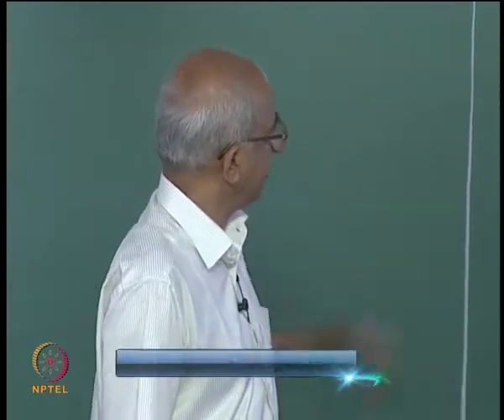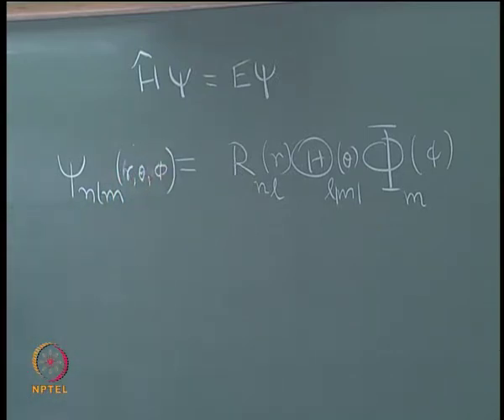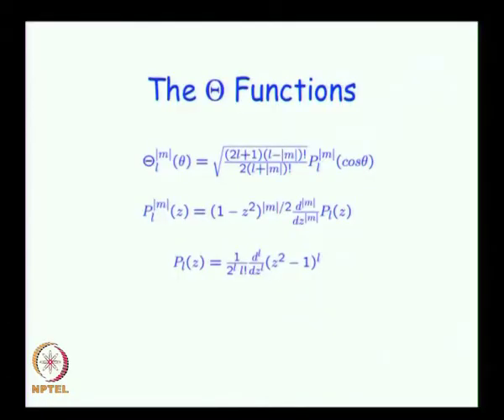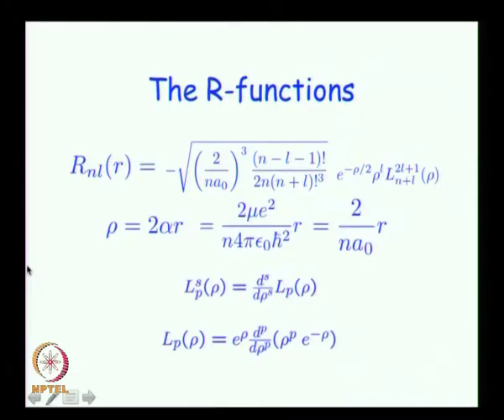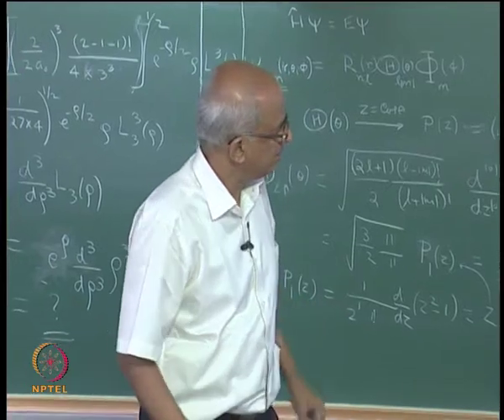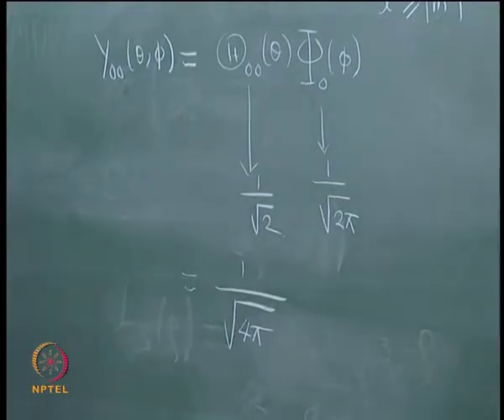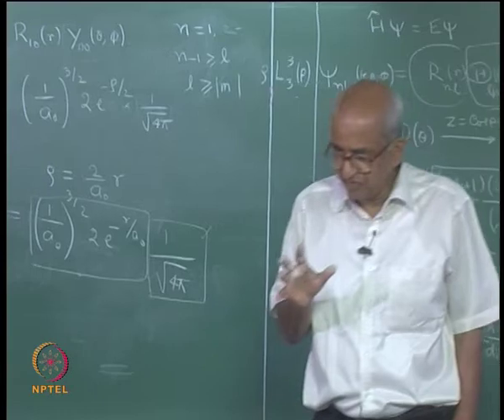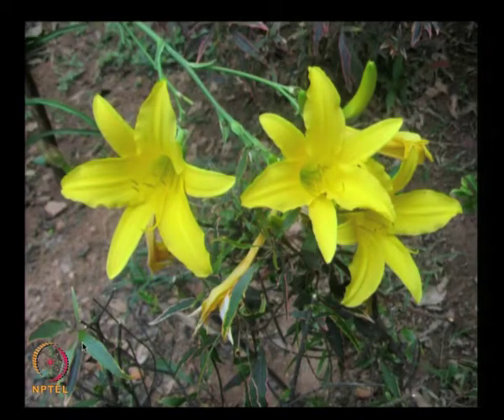Atomic Orbitals - Part 1